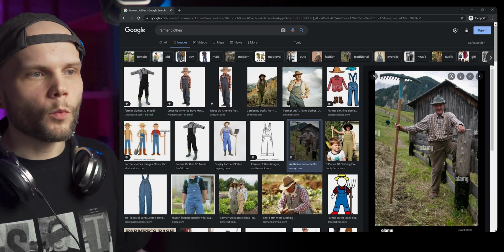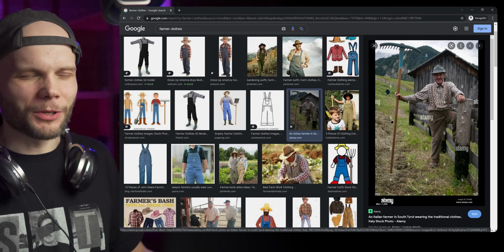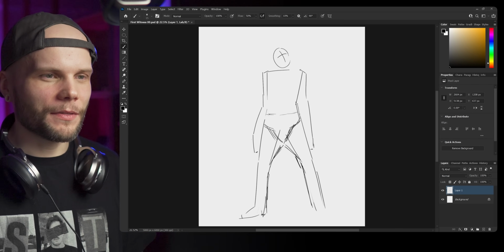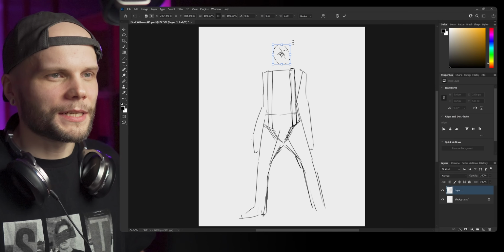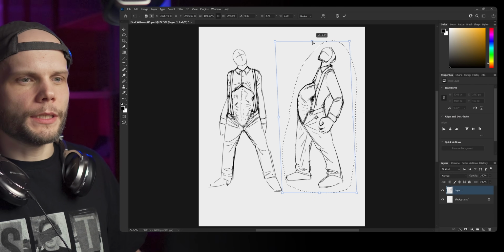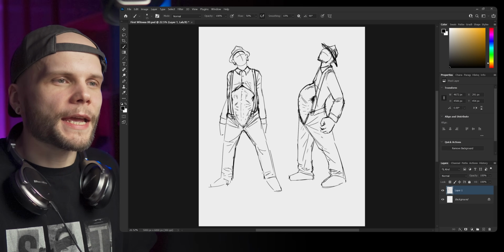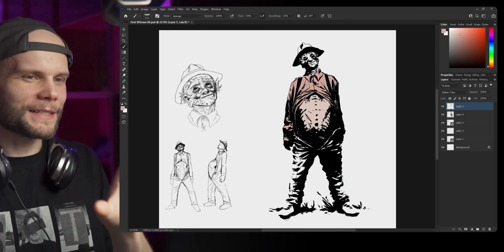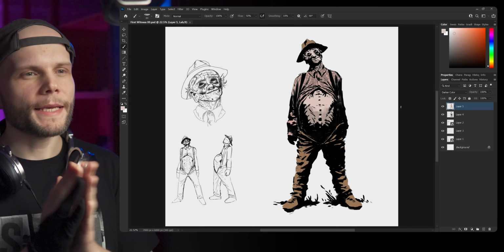The First Witness - Horror Concept Art Process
Chapters:
00:00 - Introduction
02:20 - War In Ukraine
04:22 - The Game Script
08:23 - References
09:20 - Drawing!
15:42 - Side View
21:38 - Head
28:24 - Final Render
31:21 - Conclusion
32:37 - Secret Ending